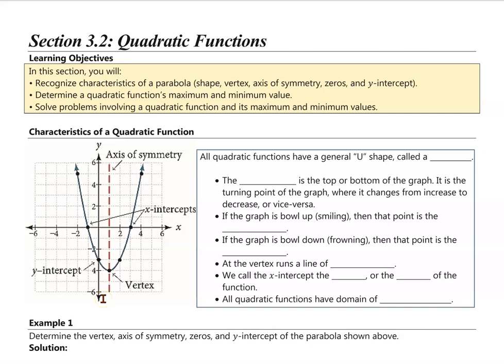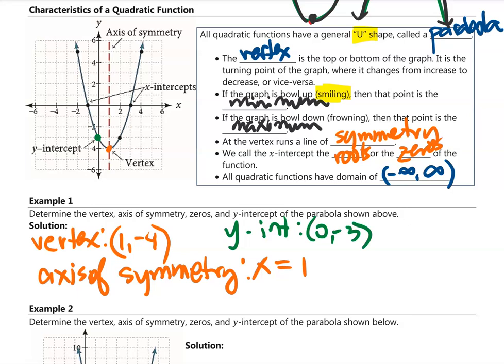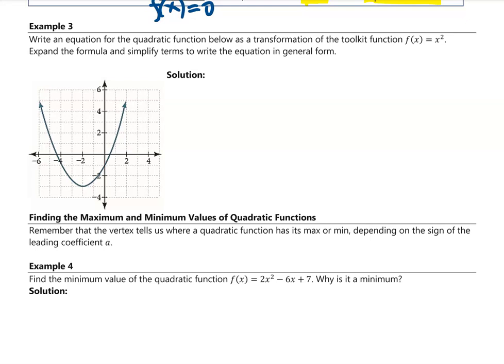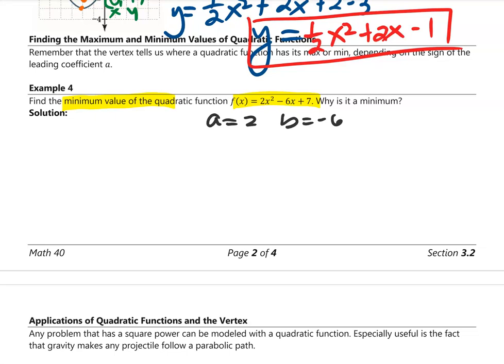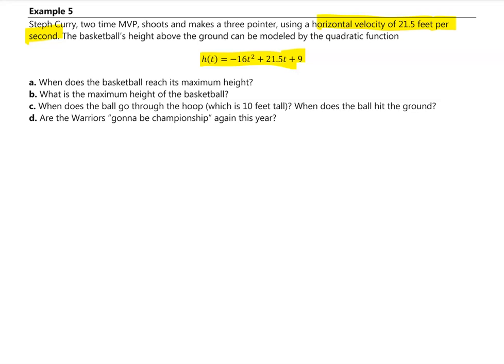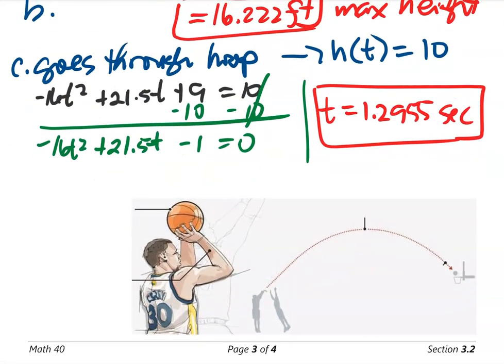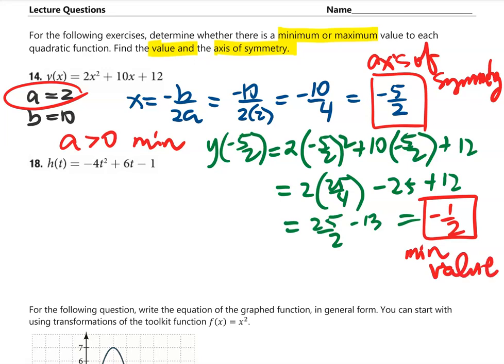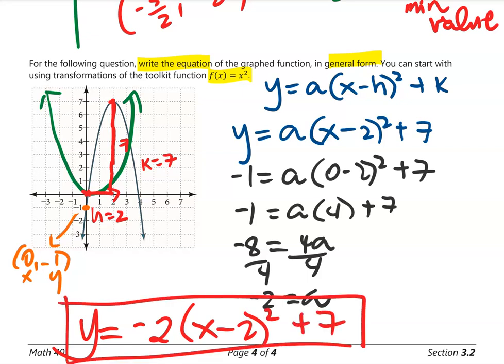3.2 Quadratic Functions